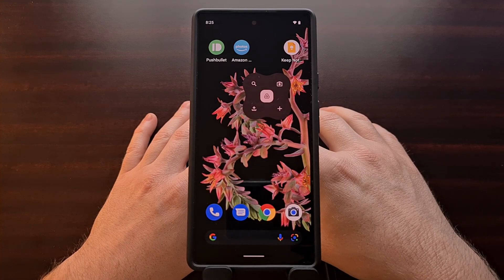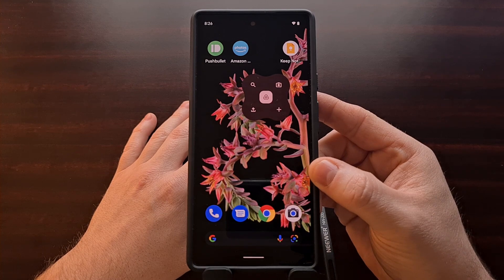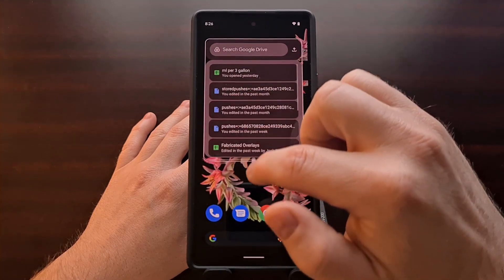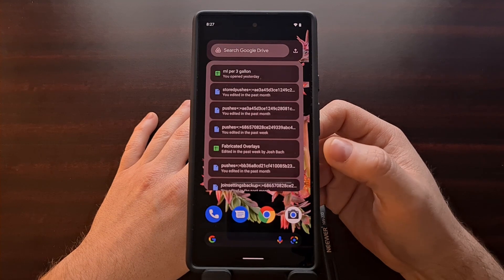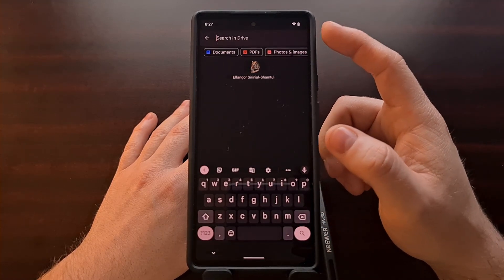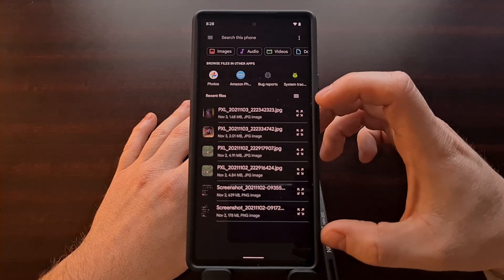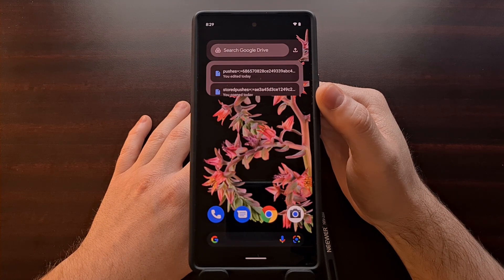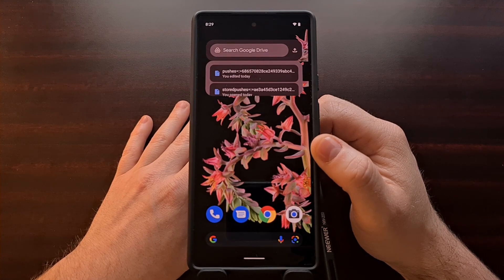New Google Drive Widget Shows a List of Suggested Files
Google's new found enthusiasm for widgets continues with a new addition for the Google Drive application that shows a list of files you have in your account.

Video Description
Google has been putting a lot of focus into widgets with the release of Android 12 and we're seeing these make their way to older versions as well.

As long as you are on version 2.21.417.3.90 of Google Drive (or later) then you should have the option to add a new widget to your home screen. This seems to have been added via a server-side switch since that version of the app has been available for a while.

But the new widget first appeared on Android 12 devices before making an appearance on Android 11 as well.

So if you are on Android 11 or later, and also have the latest version of Google Drive installed then you should have a new widget to choose from.

The new widget is labeled Suggested Files and it offers a list of what Google thinks you may want to open up next. This could be from your most recently uploaded files or just something that Google knows you tend to open around the same time and/or day.

The widget also includes a search box that when tapped, will open up the Google Drive application directly to the search page. It will even expand the keyboard for you as well.

Lastly, there's an upload button next to that search box within the new Google Drive widget. This button will bring up the file explorer page so you can upload a file to your account.

Full Tutorial
1. Intro [00:00]
2.